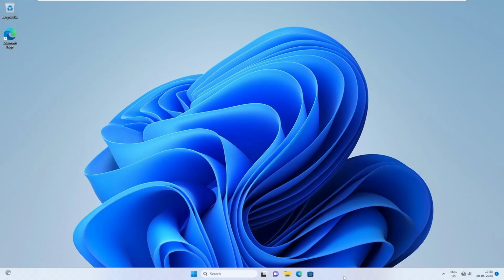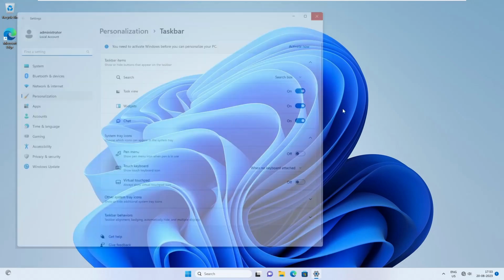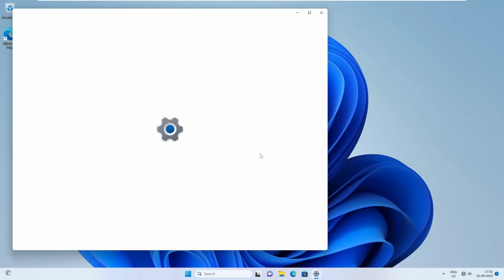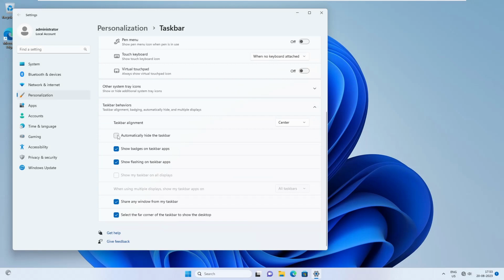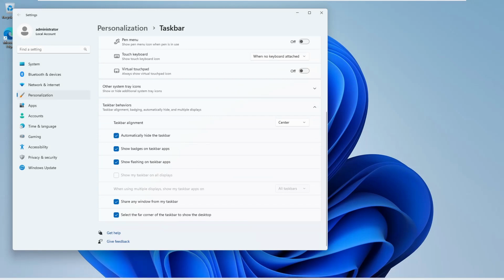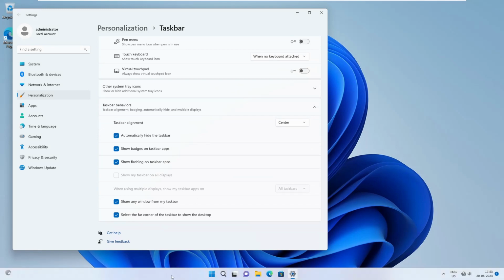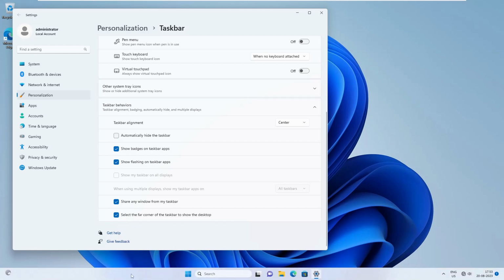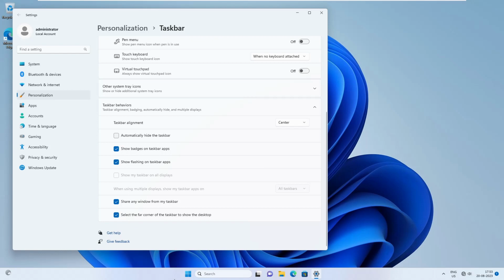Master Windows 11: Taskbar Settings Guide | Tips and Tricks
Microsoft Windows 11 | Windows 11 Tutorial | How to Change Task Bar Settings | desktop

🐧𝐃𝐞𝐬𝐜𝐫𝐢𝐩𝐭𝐢𝐨𝐧🐧
In this Video let's see how to customize and change your Windows 11 taskbar to suit your preferences and optimize your workflow.

🔥My Gears👇
➤FIFINE T669 Condenser USB Microphone Kit

 💻Budget Laptops ₹40,000 to ₹50,000:
➤15-FC0156AU HP 15, AMD Ryzen 5 7520U|16GB RAM|512GB
➤X1605ZAC-MB541WS ASUS Vivobook 16, Intel Core i5-12500H|16GB RAM|512GB

💻Budget Laptops ₹27,000 to ₹33,000:
➤HP 15 15-FC0025AU, AMD Ryzen3 7320U|8GB RAM|512GB
➤HP 15 FC0026AU, AMD Ryzen3 7320U|8GB RAM|512GB